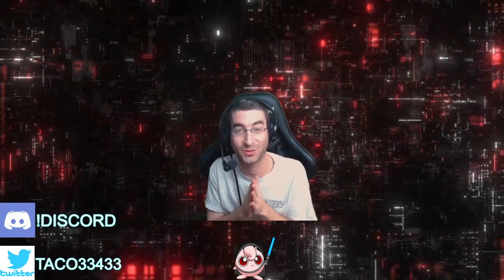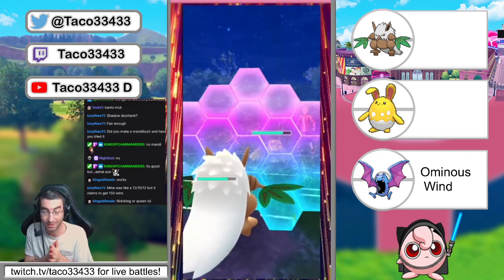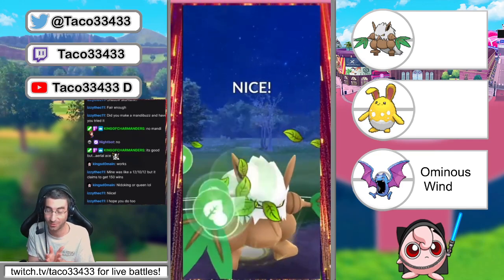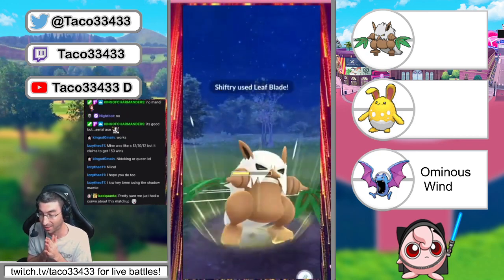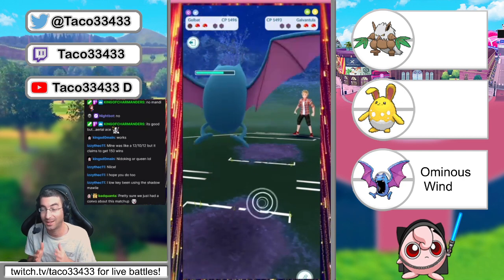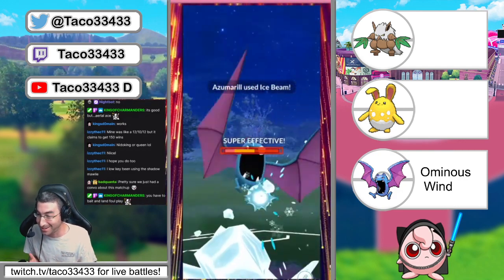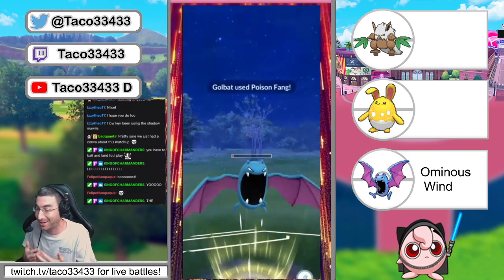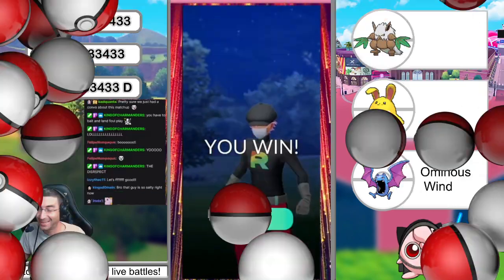Golbat Halloween Cup | Go Battle League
Using teams recommended by chat, I was challenged to use something not seen yet. An I reached into my Pokedex and came out with a Ominous Wind Golbat... An little did I know what was about to unfold.

Azu, Galv, A Wak, Crustle are the main pokemon you will see currently. With the occasional charmer/wormadam in the back. Be ready!